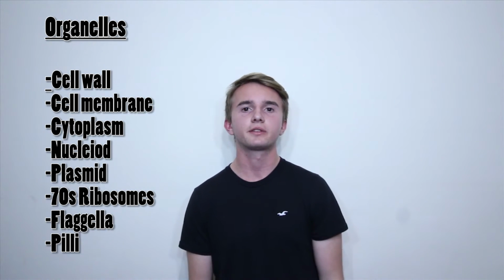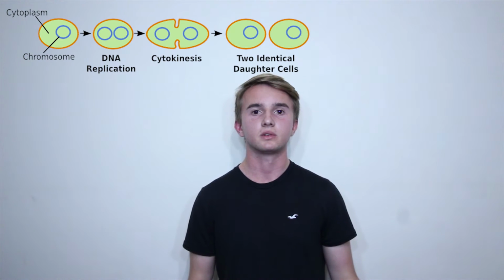Prokaryotic vs Eukaryotic Cells - IB Biology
This is our first Biology video,

Hope this helped you differentiate prokaryotic and eukaryotic cells but also understand their organelles and functions.